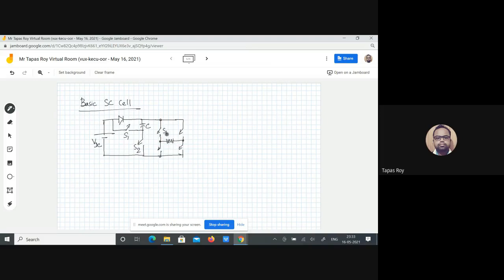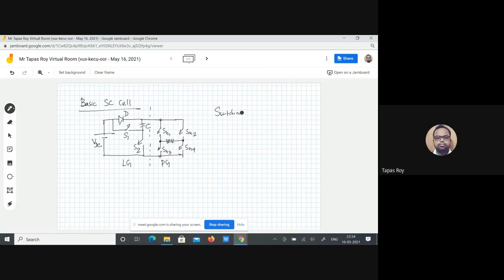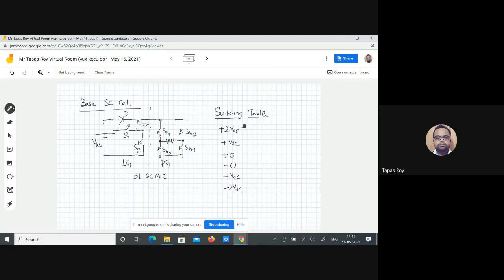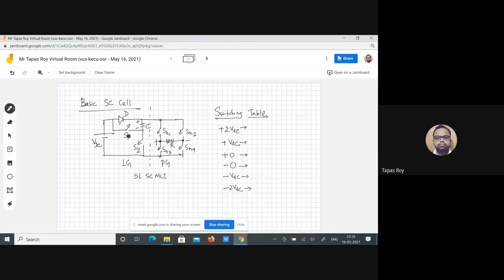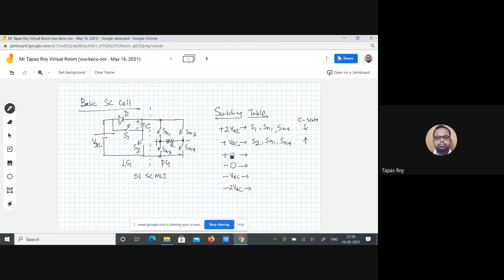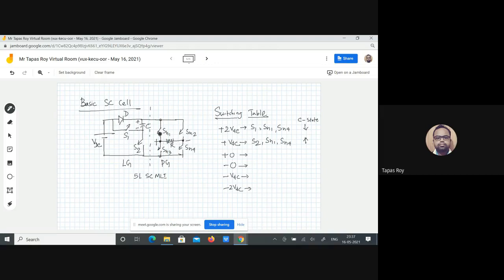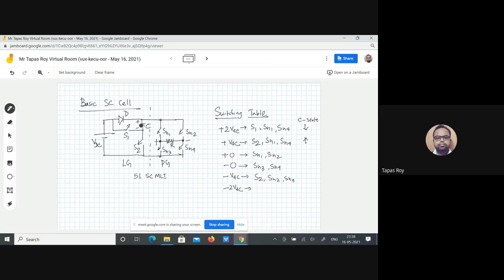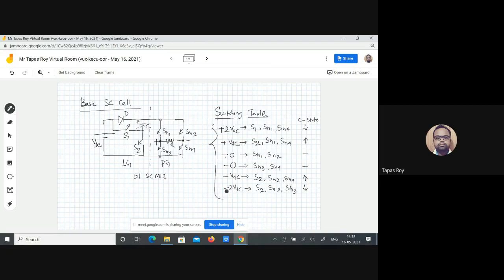Switched Capacitor MLI 2